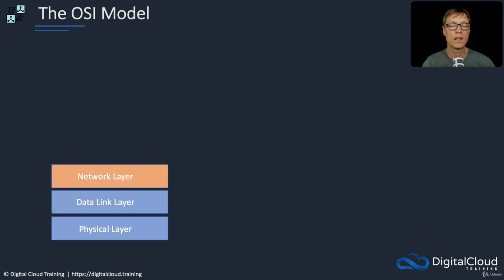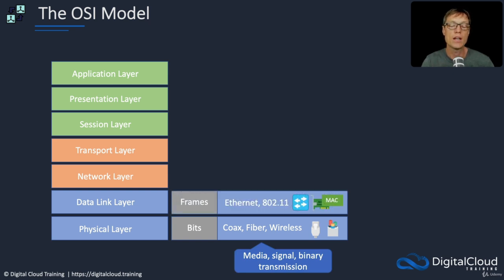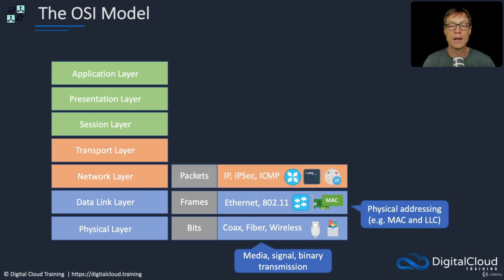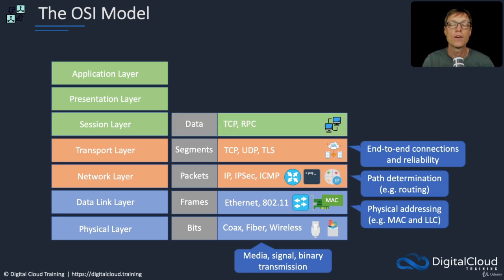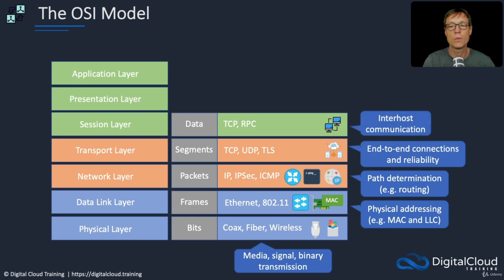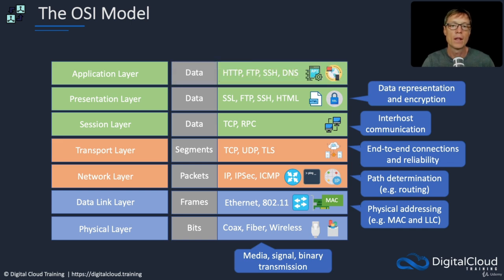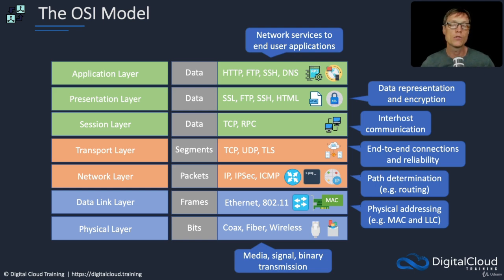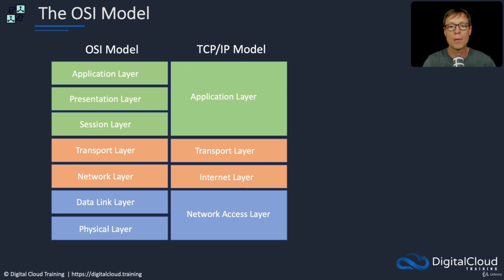12 The OSI Model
IP Addressing Basics IPv4